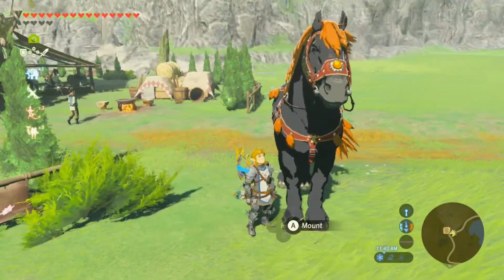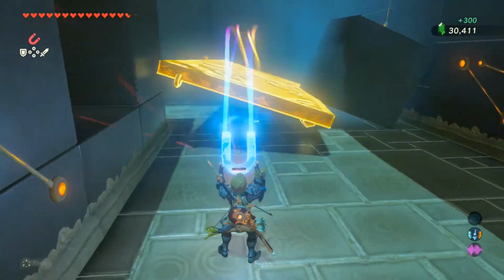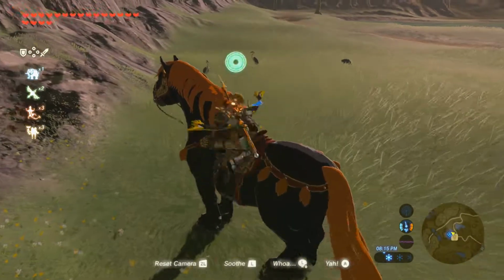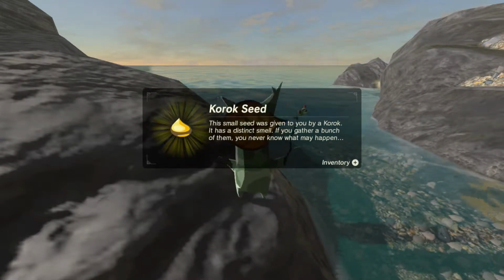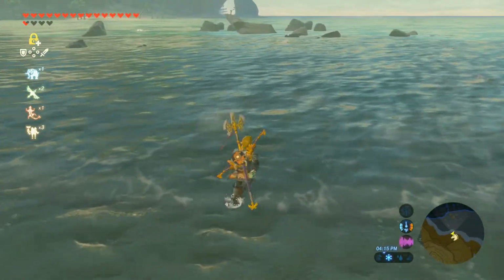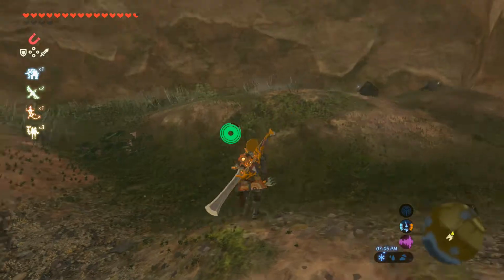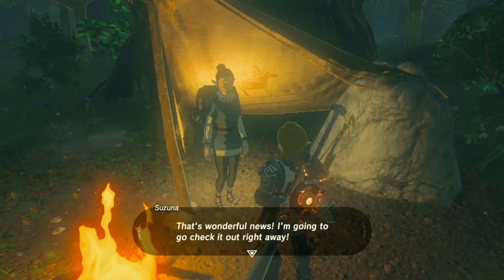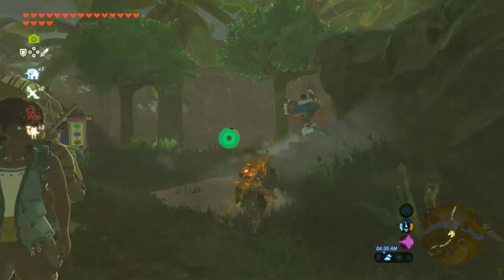Let's Play Breath Of The Wild Ep.35 Pt.1 IT'S GETTIN EVEN SPOOKIER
Horse god plz.